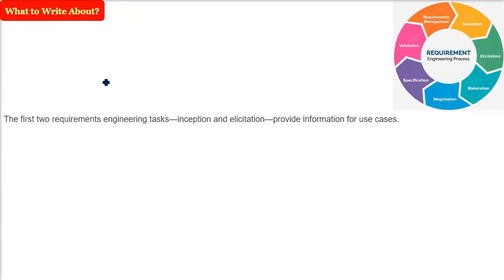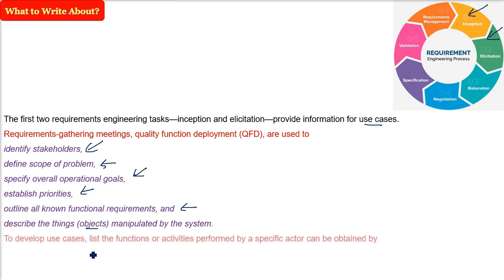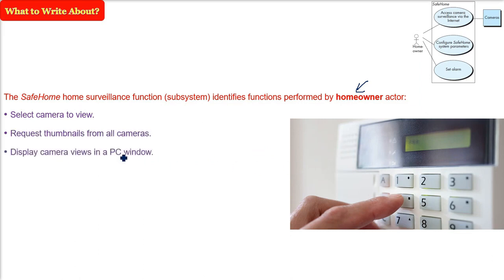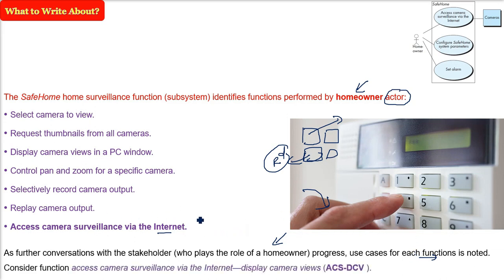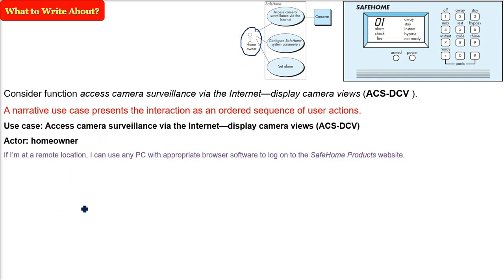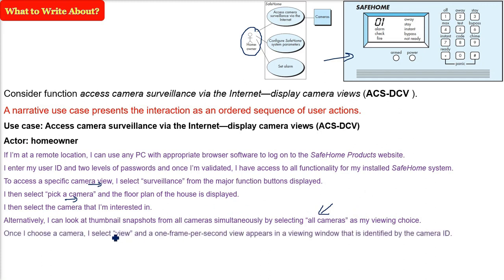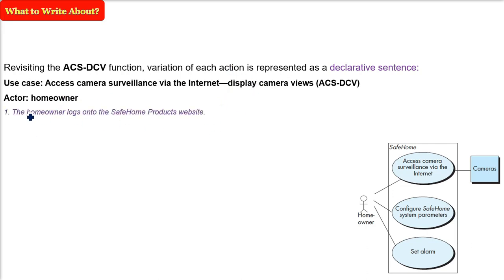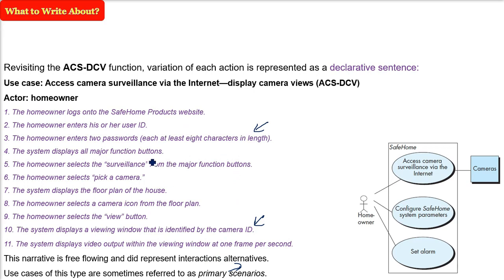What to Write About Use Case | Preliminary Use Case | SCENARIO BASED MODELING